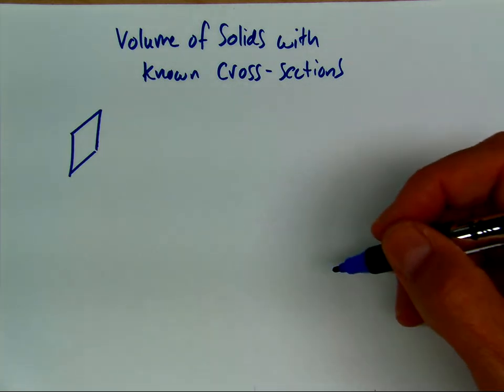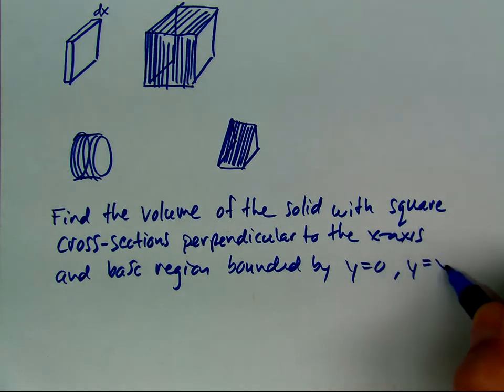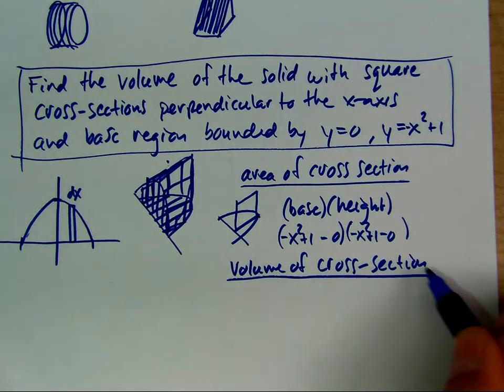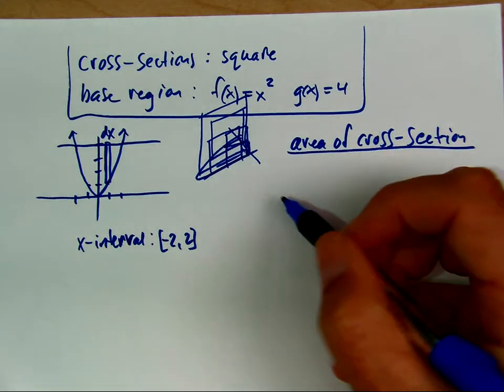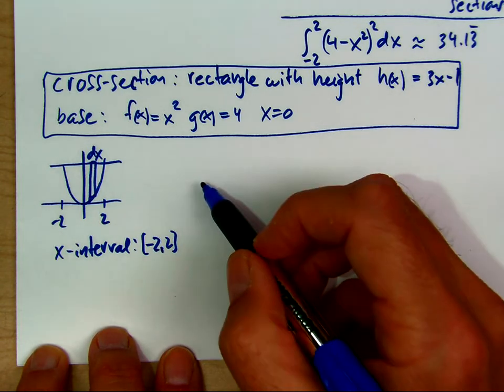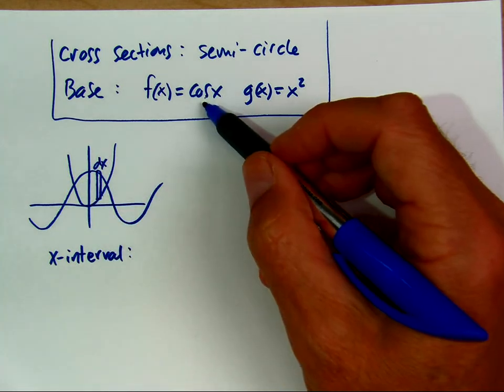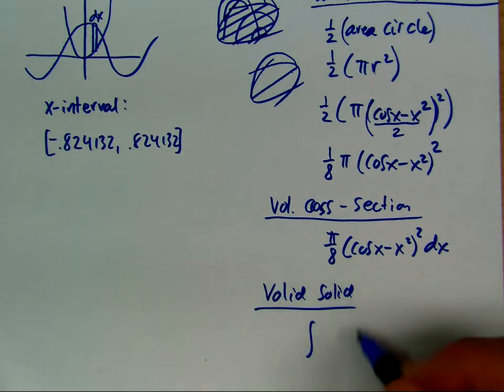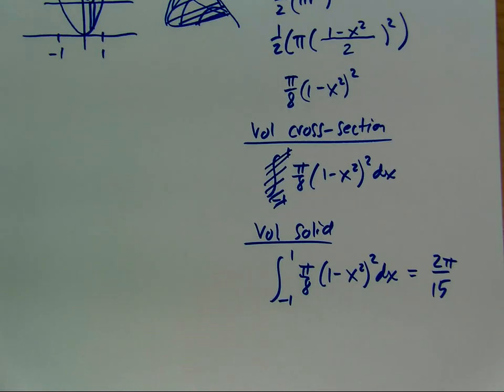Calculus Jordan volume of solids with known cross sections